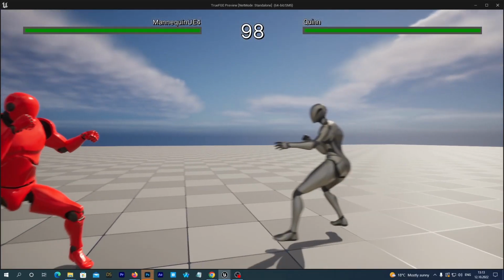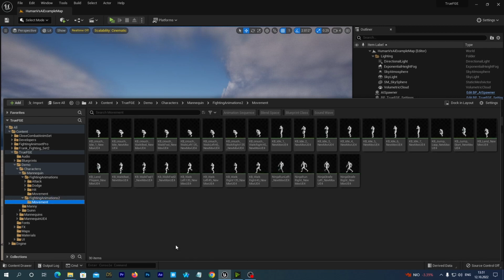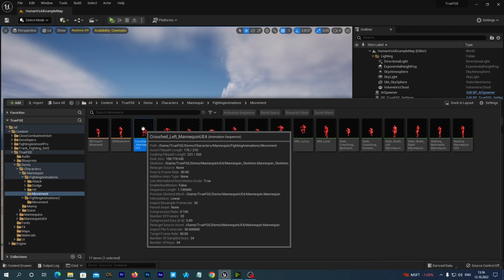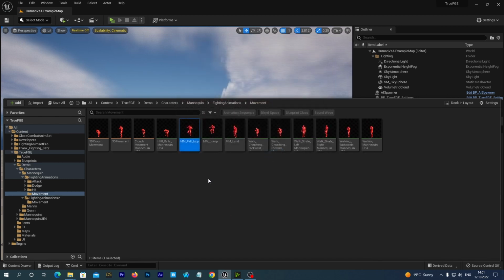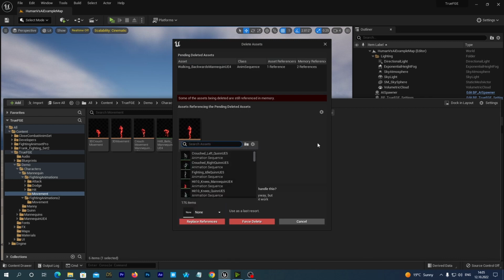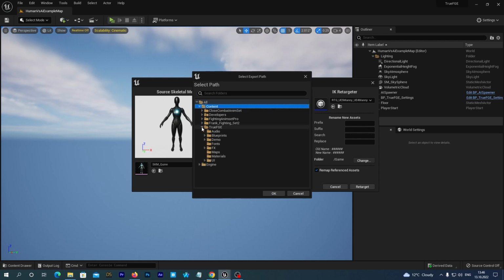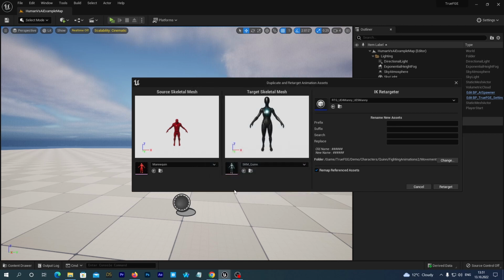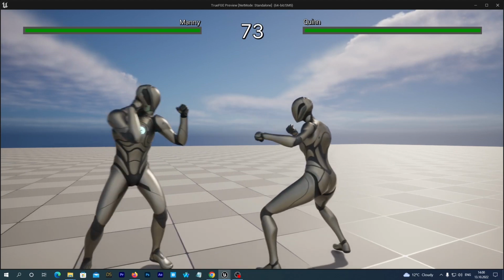UE5 Fighting Game Engine Tutorial: Changing Basic Movements | True Fighting Game Engine for UE5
In this episode of the TrueFGE for Unreal Engine 5 we will learn how to change basic movement animations for a character. We will first do it for the UE4 skeleton and then  also retarget it to the UE5 skeleton. And after this we will be able to use different basic movement animation blueprints for different characters of our fighting game created with TrueFGE for Unreal Engine 5.
In the next episode we will learn how to add attacks and attack combos to our fighting game.